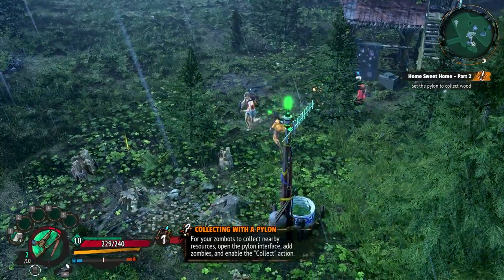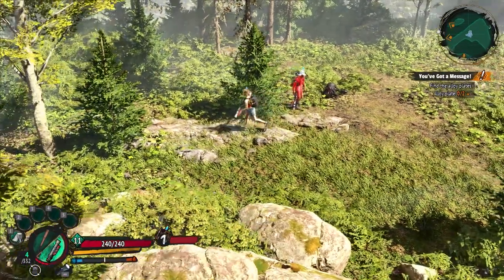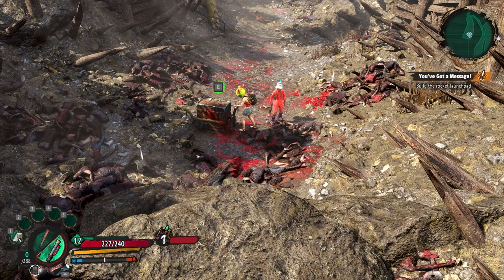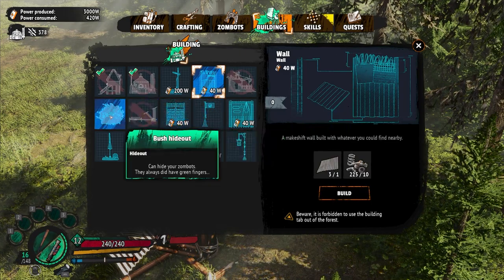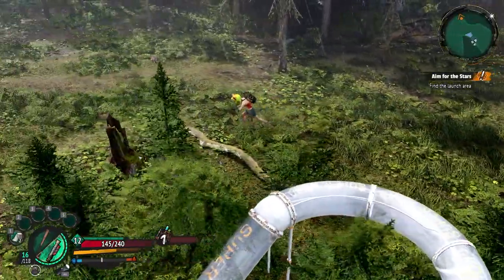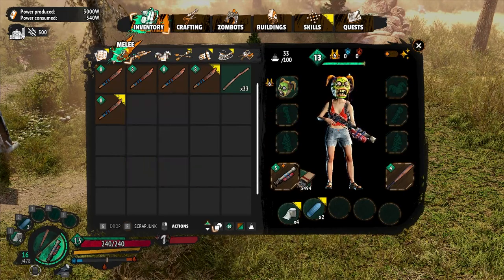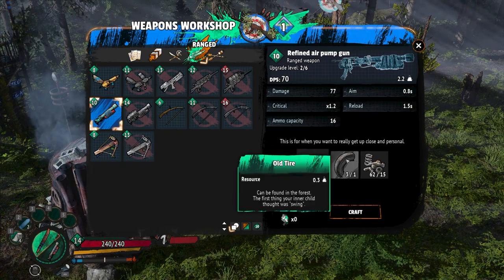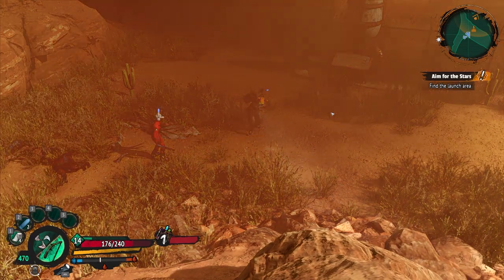Welcome To ParadiZe - Ikea rocket, armor loot & killer ferrets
Welcome To Paradize, day 1... armor loot from chests, IKEA rocket & killer ferrets. Just some of the things we face today xD

Paradise isn't exactly what you hoped for: it's infested with zombies! Thankfully, you can control them. Capture them and teach them to farm or fight. They will help you defend our camp while you explore the world looking for… a new paradise. welcometoparadize gameplay #

As always, likes, comments and subs would be appreciated...

Stay friendly... :)

My current setup, which completely cured my depression, made me lose 50 pounds & solved world hunger (yeah not... xD )

- Intel i7 14700K 3.4ghz 20-core 28-threads
- 64gb 6000mhz G.Skill Trident Z5 RGB
- 4080 MSI Ventus 16gb
- 2x Samsung 9
- Seiren X